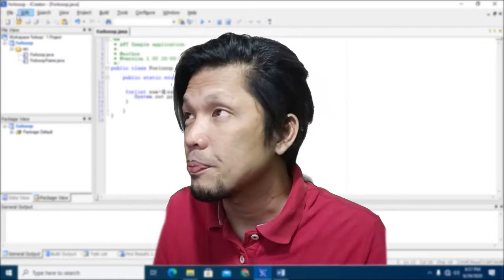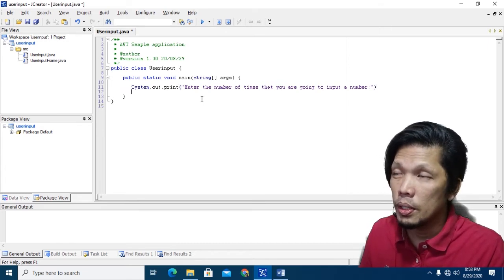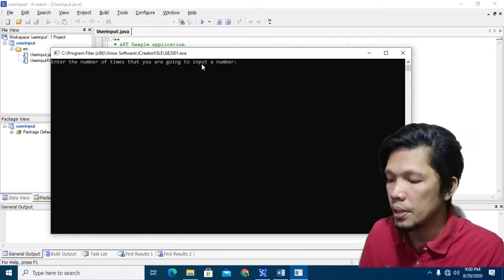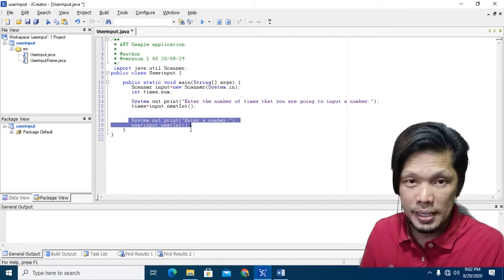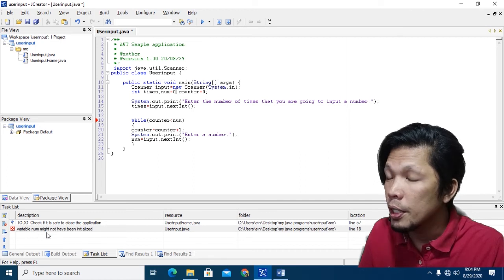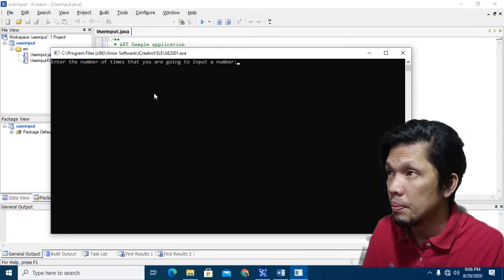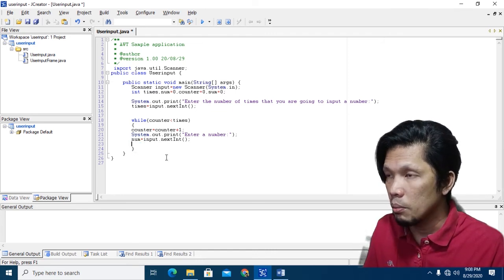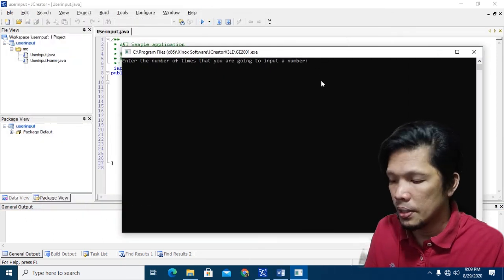Java user input and loops